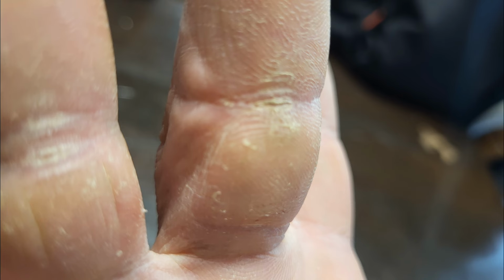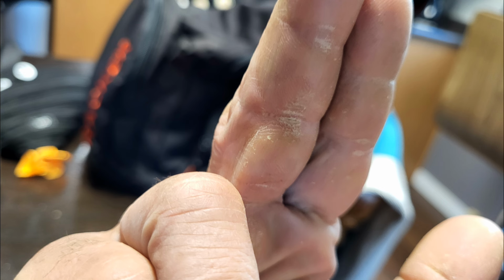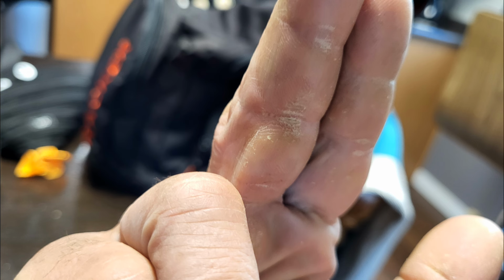Funny Story About The Time I Almost Amputated My Finger & Heavy Deadlifts. Day 47 of the Summer Cut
My middle finger has a ton of scar tissue that gets super thick and calloused when I do a lot of heavy pulls and carries.

A funny story about the time I almost amputated my middle finger with a bottle jack and car frame.  Plus doing a low volume deadlift day with a few heavy pulls.